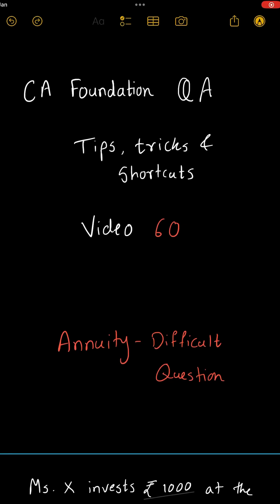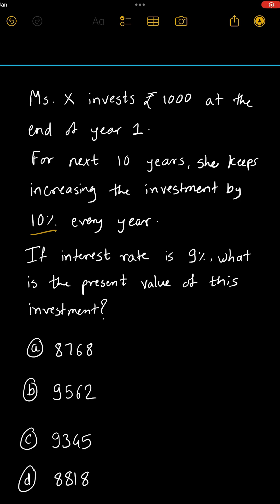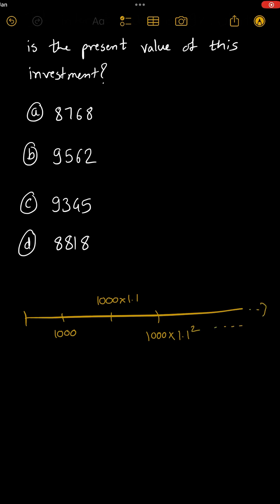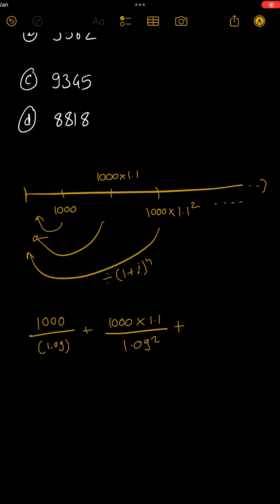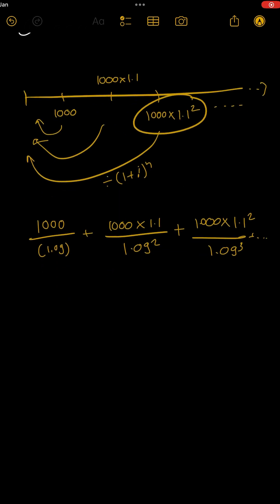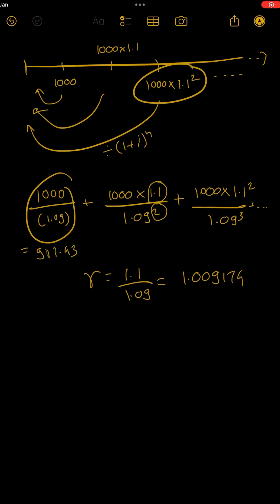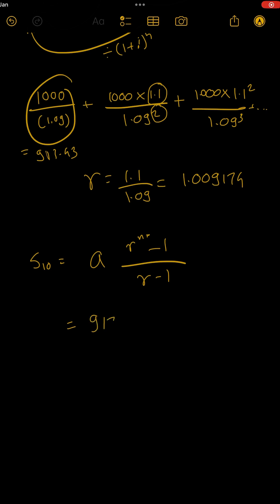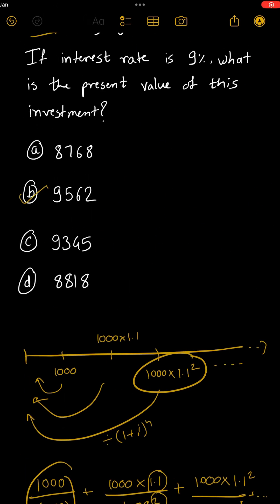60. ANNUITY - DIFFICULT Question | Calculator Shortcut | CA Foundation Tricks